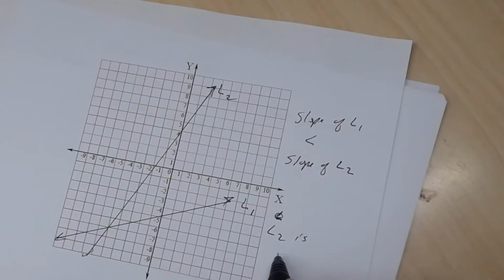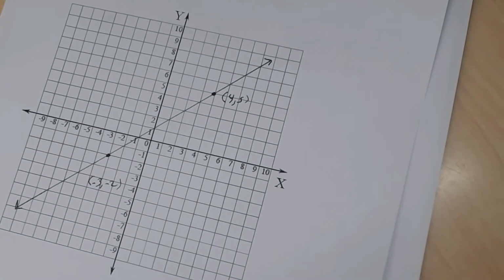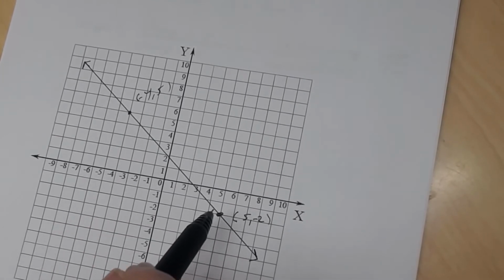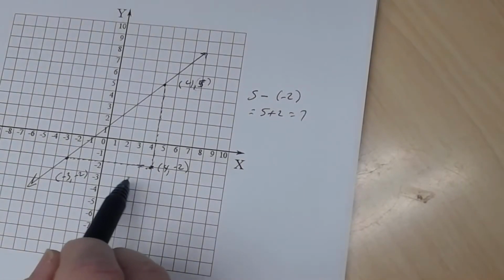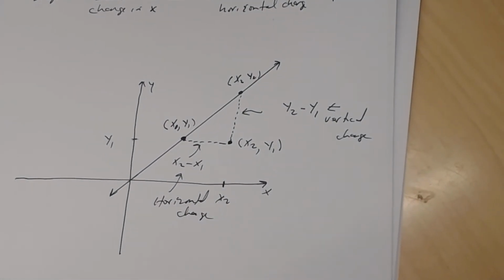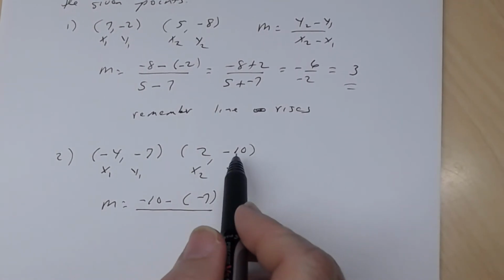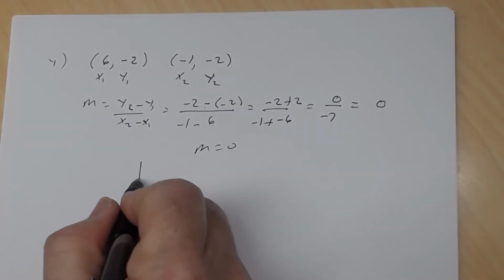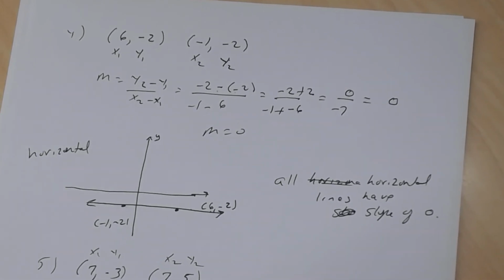M98 Sec 10 4 P1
Find the slope given 2 points using the slope formula and rise over run.